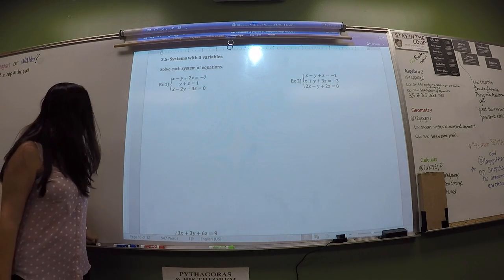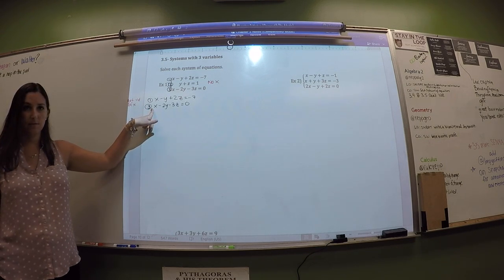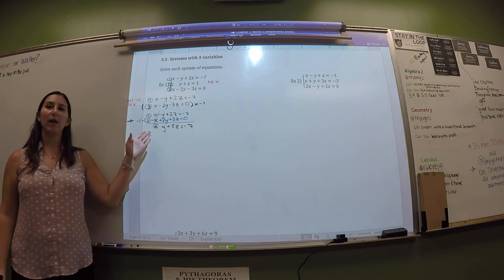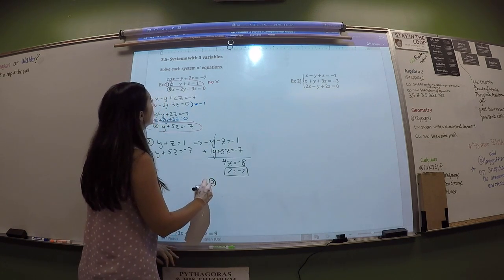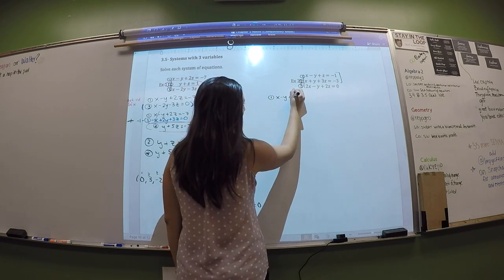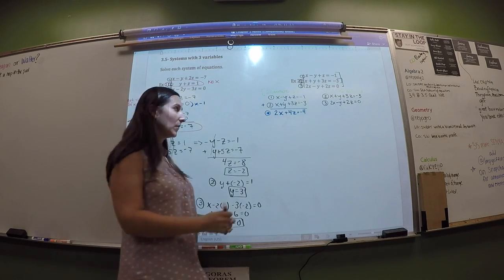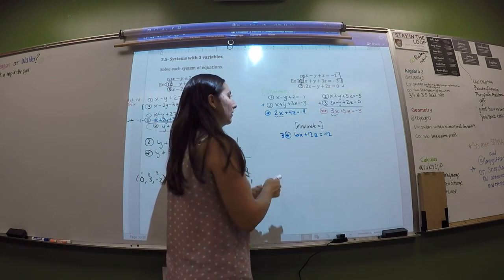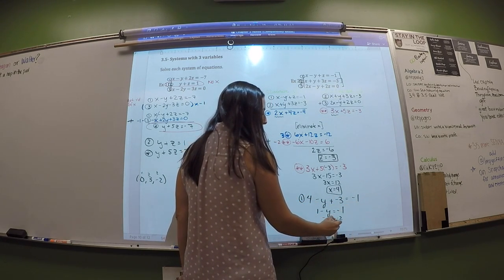Alg 2 3.5- Systems of Equations, 3 variables